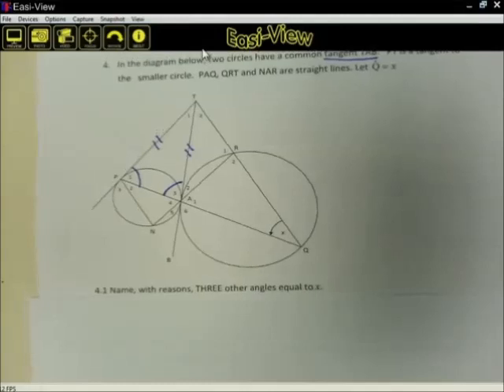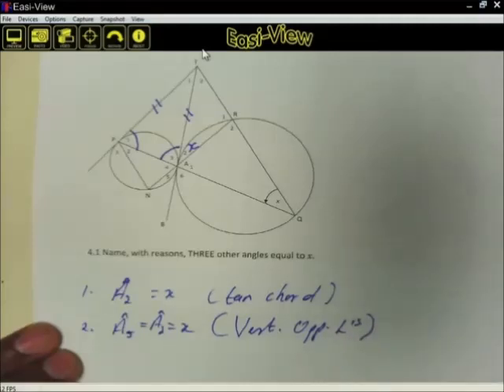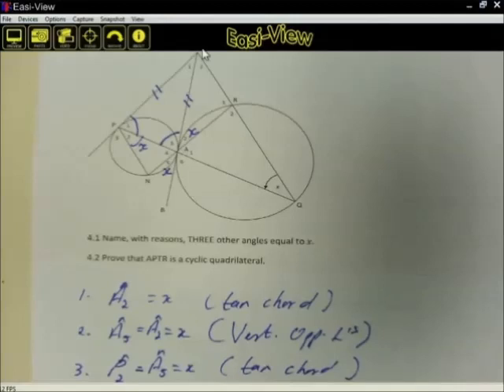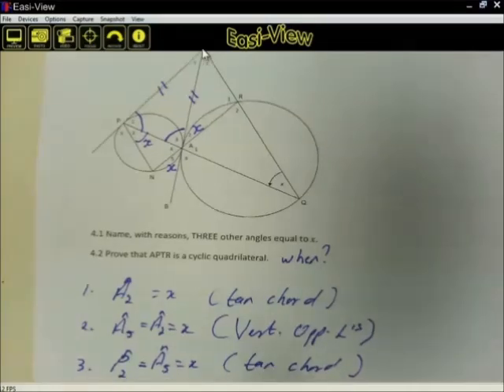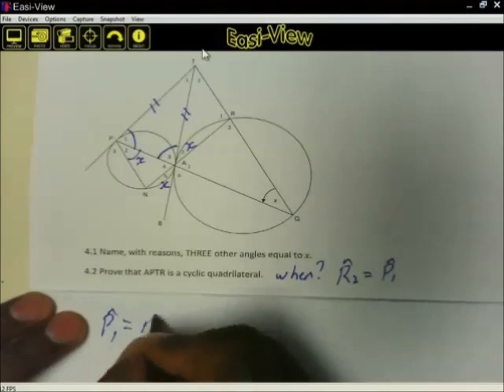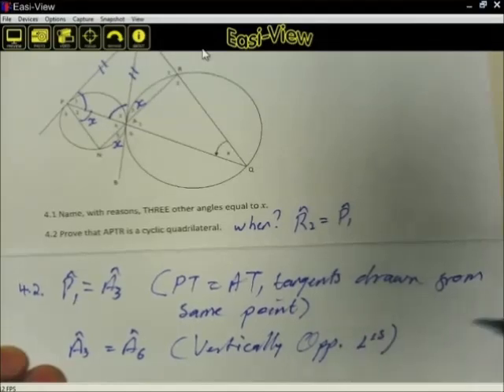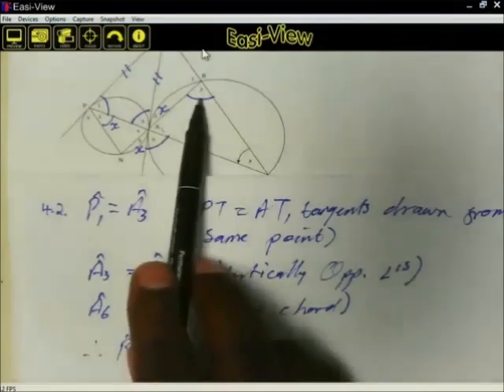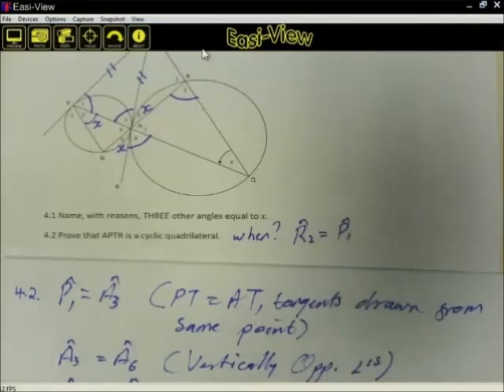Maths Euclidean Geometry 504